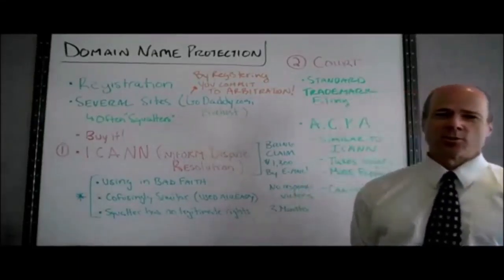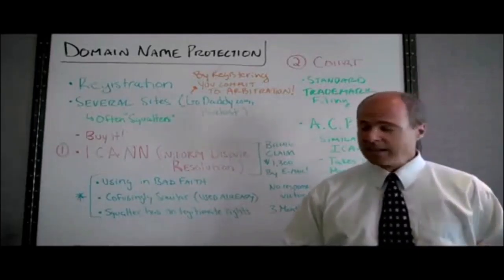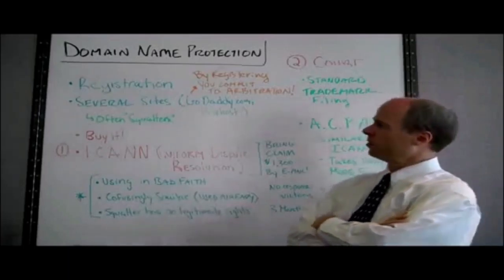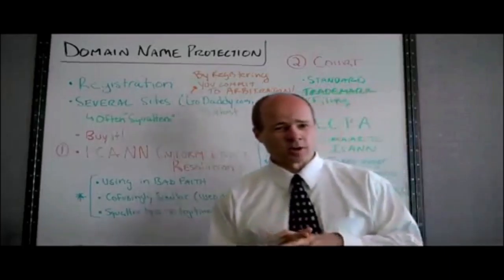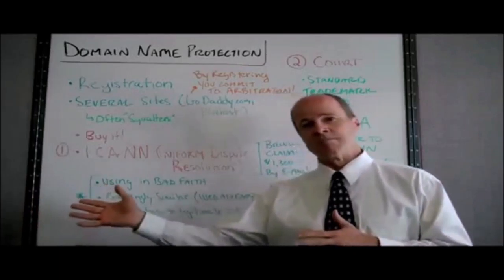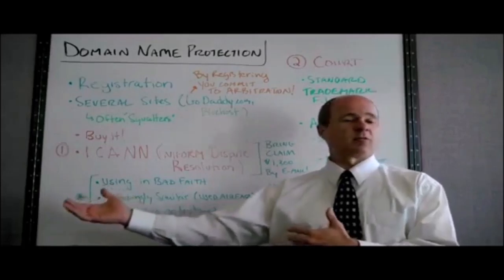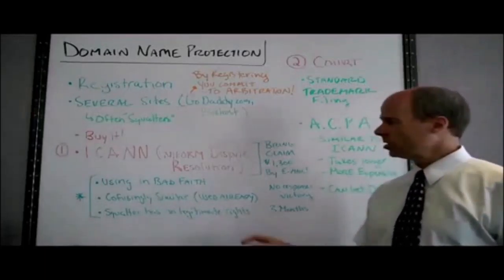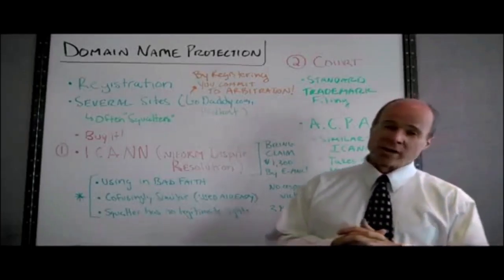How To Get Domain Name Protection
Always be sure to use a reputable registrar for all of your domain names get reviews and do your research before buying a huge load of domain names so if something does go wrong you can cover your investment.

Also please note that we respect and credit to (ALL) original content creators who's work appears on this Channel.